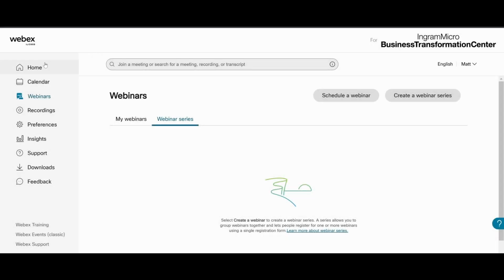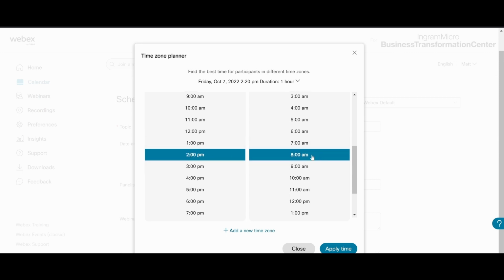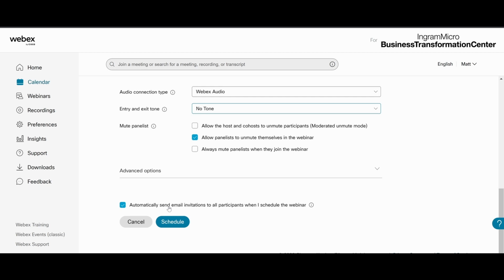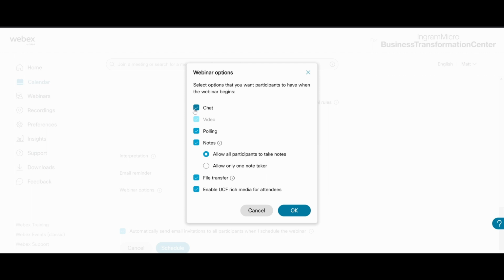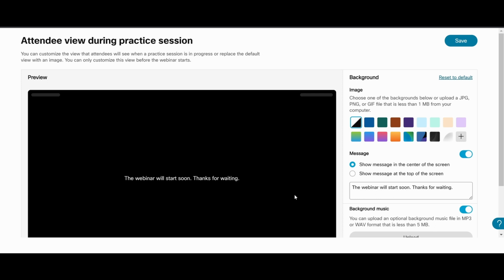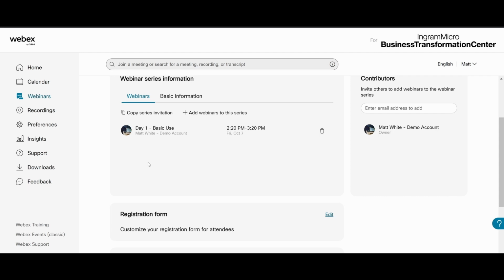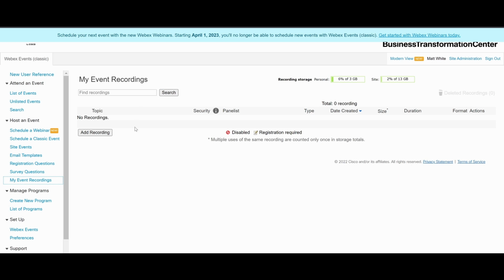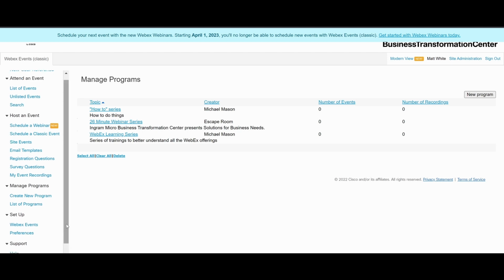Webex Webinar - Before and After Event Tools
Webex Webinar is a great collaboration tool for communicating to large audiences.  This product solves the need of restricting access, security, branding, and reporting.

In this video, we will go into a detailed overview of your options when creating a webinar series & webinar, managing it, and sharing the recordings after it is over.

00:00 Intro
00:40 Creating a Webinar Series
04:00 Scheduling the Webinar
13:54 Branding Customization
16:29 Customizing E-mail Messages
17:27 Customize Attendee view during practice session
18:39 Post Event Surveys
23:35 Posting recording from Webinars in Events Classic